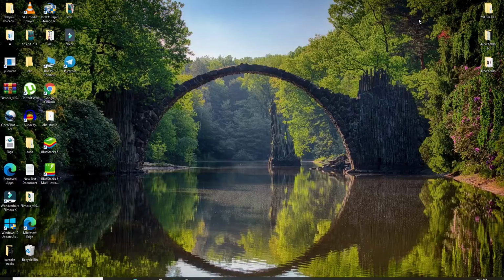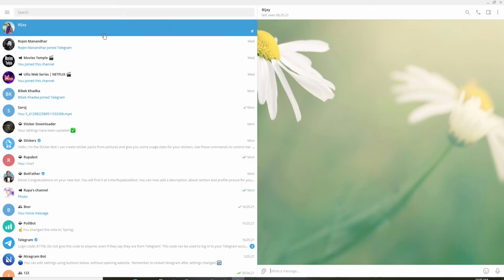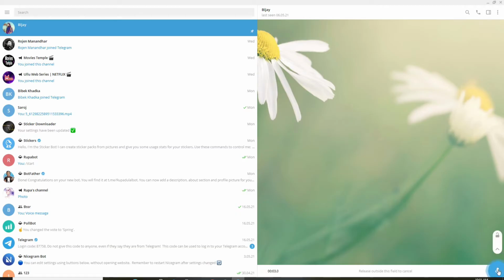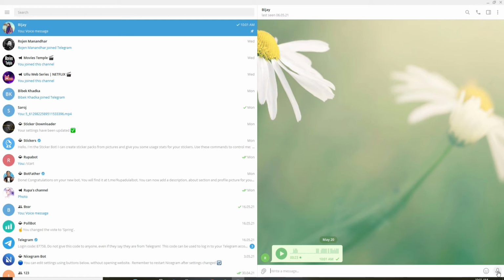How to Voice Record on Telegram?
Do you want to voice record on Telegram?? If so then you're watching right tutorial. If you're felling bored to type a message to you friend then you can simply voice record your message and send it to your friend in just a few minutes.
In this tutorial we'll teach you to voice record on Telegram easily. Follow the given steps correctly.

Step 1. Open your Telegram application.
Step 2. Sign in  to your account if necessary.
Step 3. Inorder to voice record on Telegram from the conversation screen click on any conversation to whom you would like to send the voice record.
Step 4. Go to the right side corner and you will be able to see microphone icon at the bottom right.
Step 5. Inorder to record your voice simply click on the microphone icon for a while.
Step 6. Now record your voice like you normally would. If you want to send the message to the contact simply release the microphone icon and you'll be able to send voice message to one of your contact.

That is how you can record a voice on Telegram. I hope you found this tutorial to be helpful.